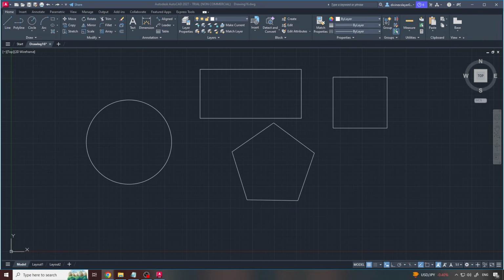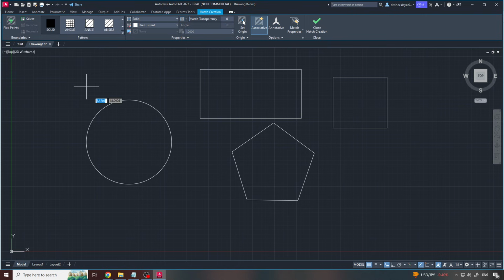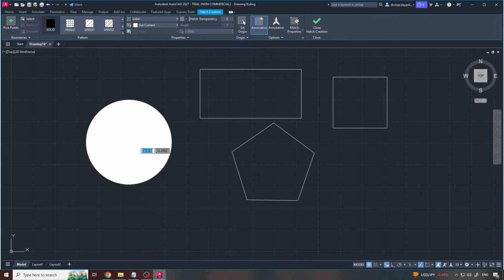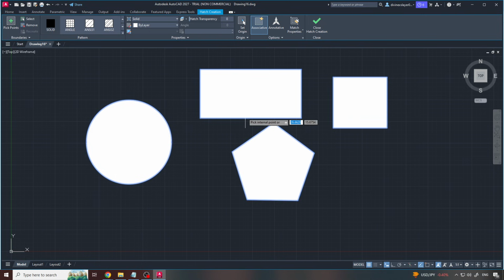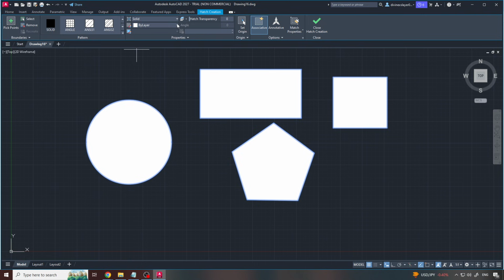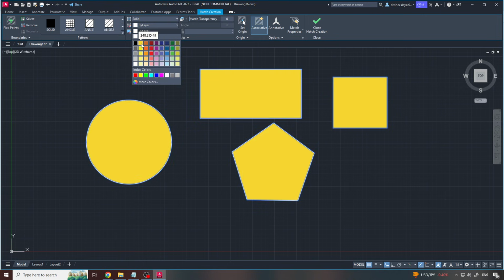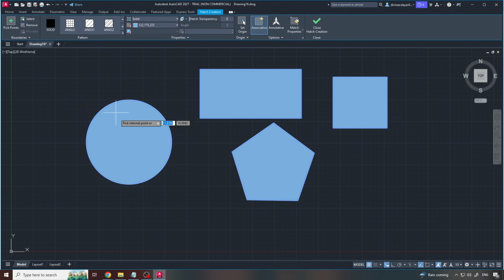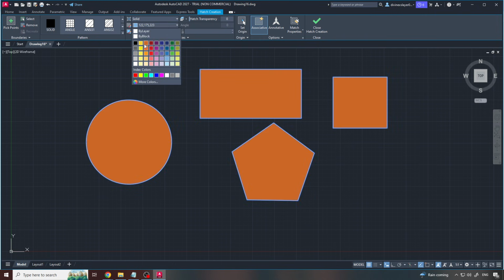How To Fill And Color Shapes In AutoCAD (2026)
Learn how to fill and color shapes in AutoCAD with this quick step-by-step tutorial. This video shows you how to use the Hatch tool, select a solid fill pattern, fill multiple enclosed shapes, and change the color of your AutoCAD hatch fills. You’ll also learn how to use the Hatch Editor to quickly customize the color of filled shapes.

Video Chapters:
00:00 How to Fill and Color Shapes in AutoCAD
00:08 Open the AutoCAD Hatch Tool
00:16 Select Solid Fill in AutoCAD
00:23 Fill Multiple Shapes in AutoCAD
00:32 Select a Filled Shape in AutoCAD
00:39 Open AutoCAD Hatch Editor Properties
00:48 Change Shape Fill Color in AutoCAD
00:59 Finish Filling and Coloring Shapes in AutoCAD